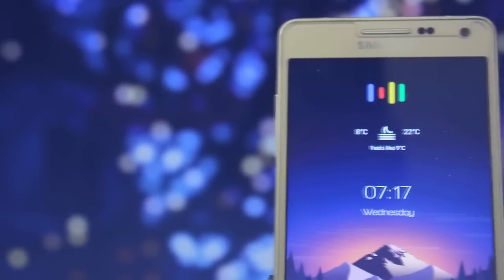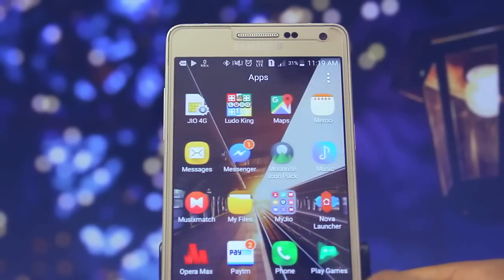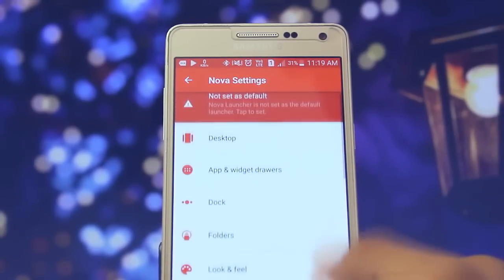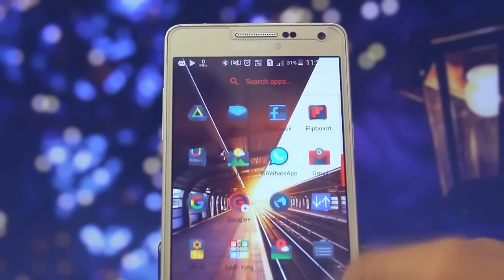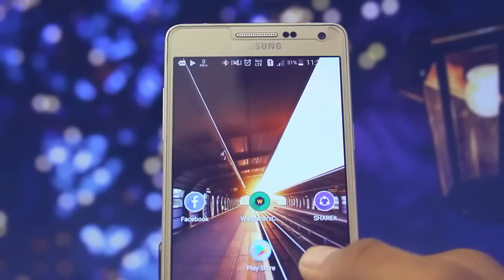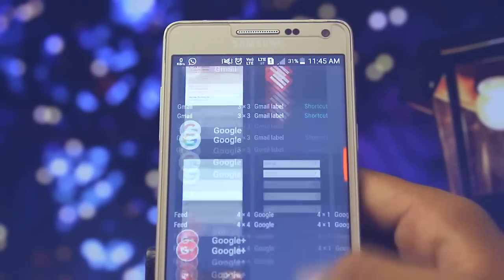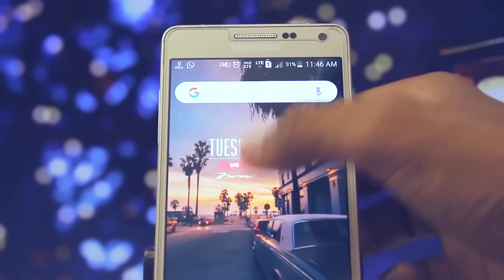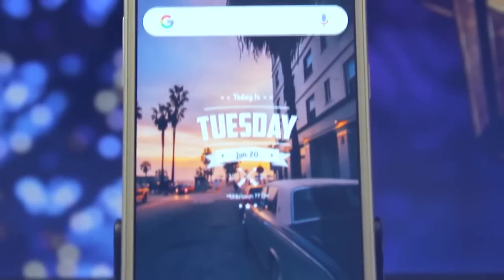Customize Your Android - Quickly!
👑  Hey everyone! So, today we are going to take a look at customizing our android smartphone in just 60 seconds or 1 minute. So, if you're looking for the same, stick to this video till the end!

→ Startup with the TechMeOut and make money doing what you love.

★Welcome to TechMeOut - If you like cool Tech, you're in the right place.We do all cool stuff about Tech and you can find it all here! We would really appreciate it if you took a look at some of our stuff!

❤ Follow Me ❤

⚫️Fx Effects: Sony Vegas

- Rishabh